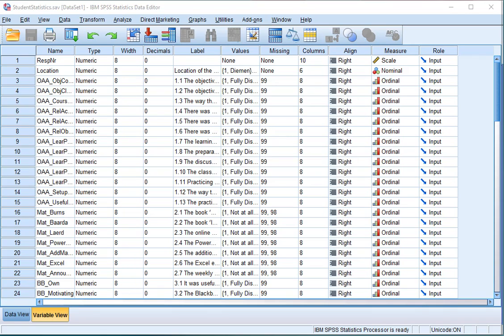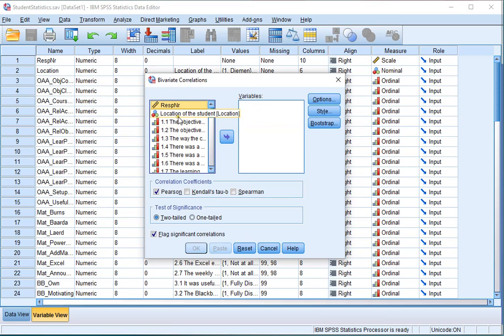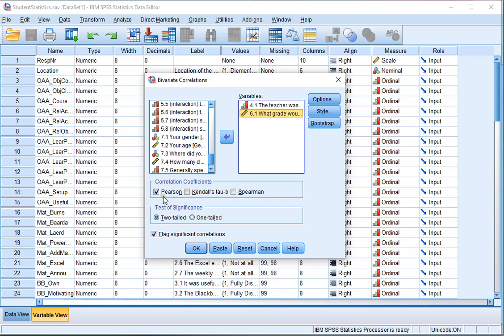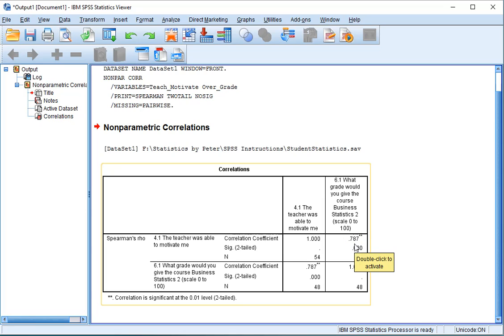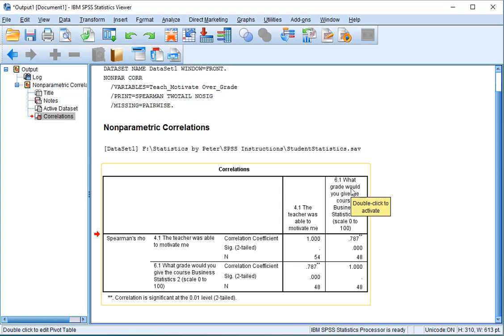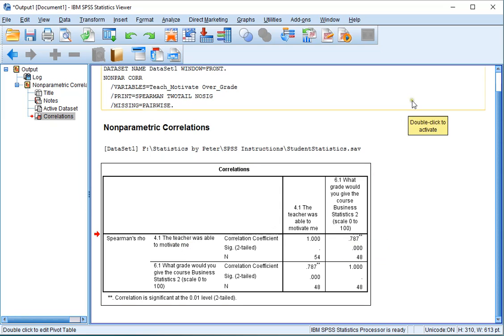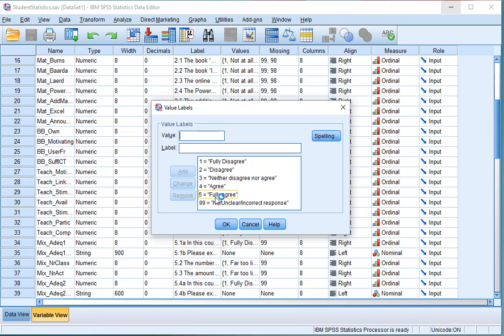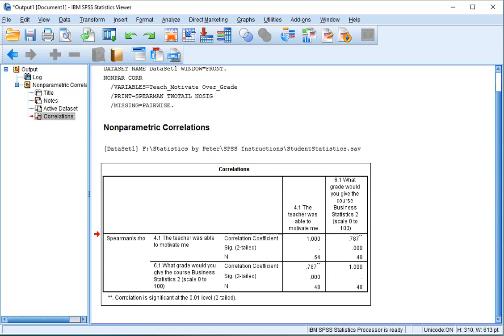SPSS - Spearman rho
Instructional video on determining Spearman rho with SPSS.